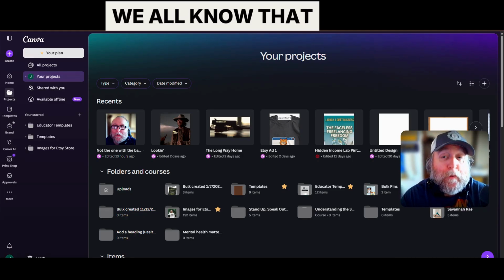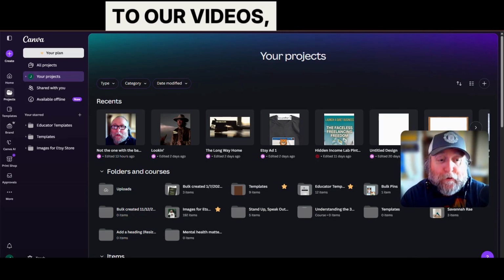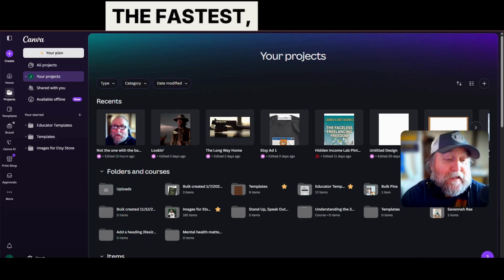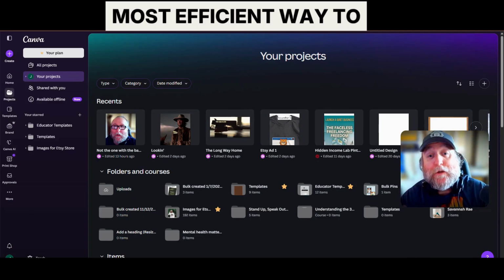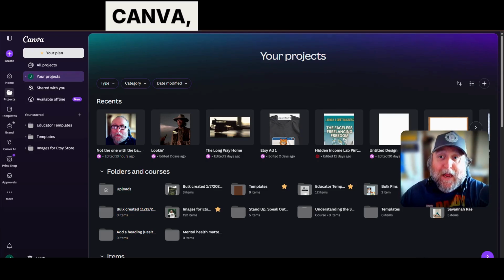How to Add AI Captions in Canva Pro (Full Tutorial)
In this tutorial, I'll show you the fastest and most efficient way to add captions to your videos using Canva Pro's AI tools. Whether you're working on a short clip or a longer project, captions are essential for engagement. I’ll walk you through:

Setting up your mobile video project.

Uploading and loading your footage.

Customizing caption styles and colors.

Tips for reviewing AI-generated text for accuracy (especially names!).
Note: This feature requires a Canva Pro subscription.